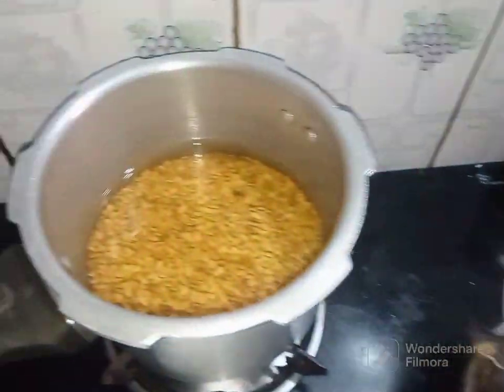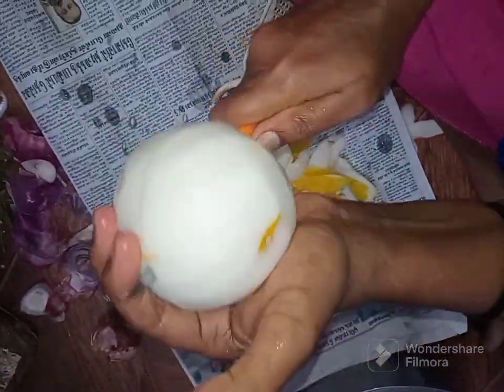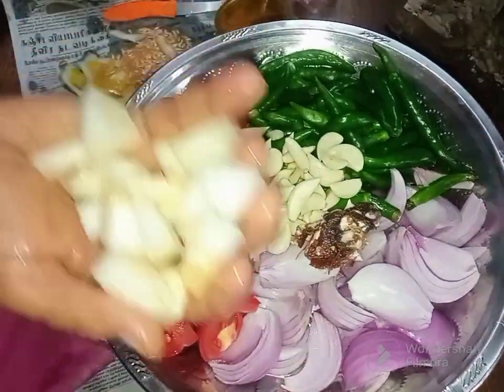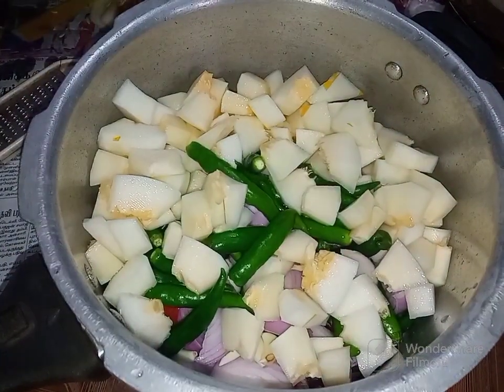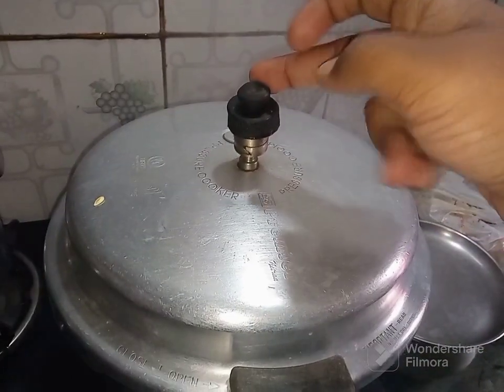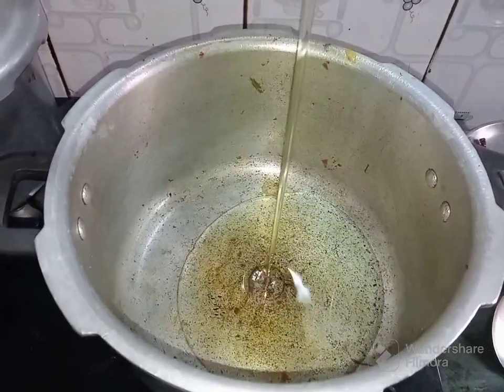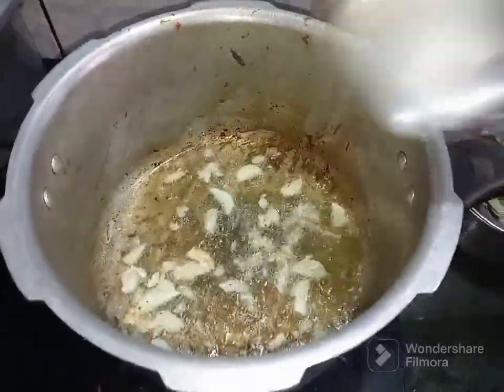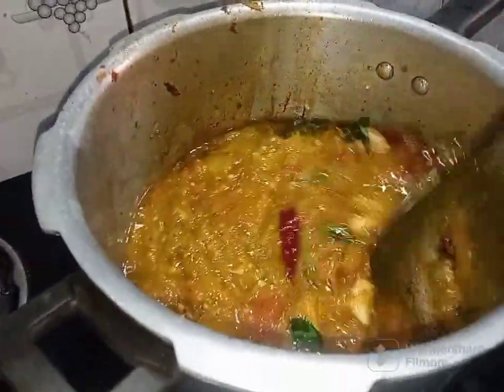தோசைக்காய்கொத்சு,கொள்ளு முருங்கைக்கீரை பொரியல்@srikowsiscookingwithtips862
Hello friends good morning

Indha videovil morning routine video potruken